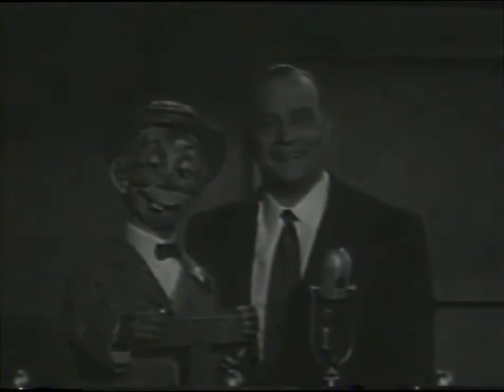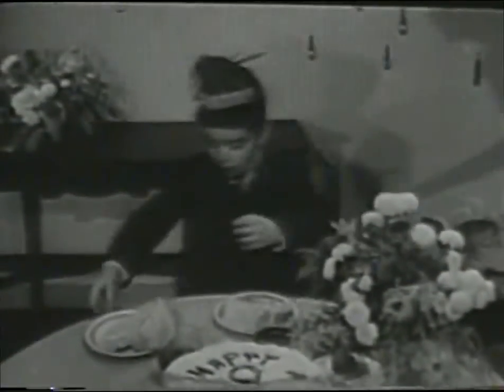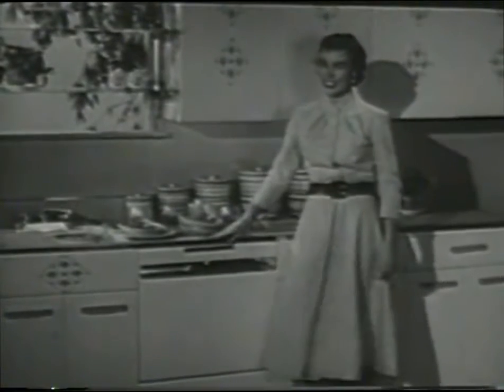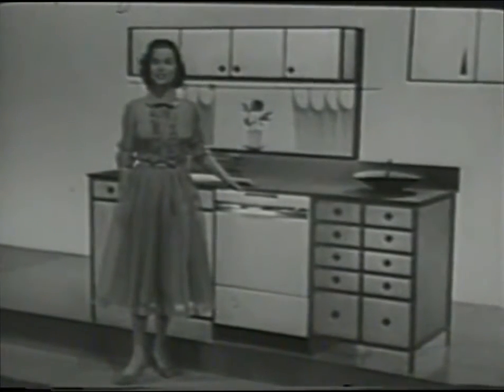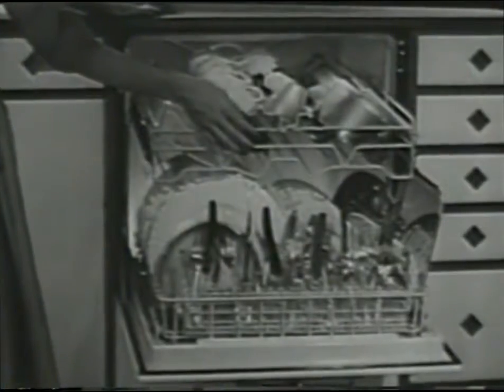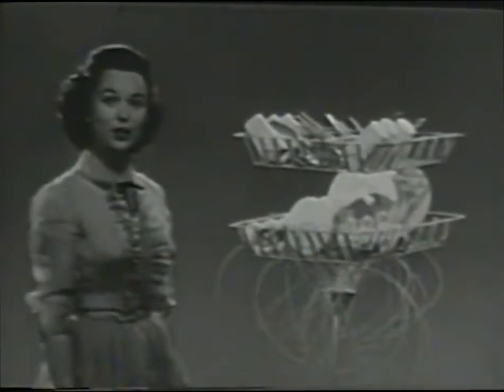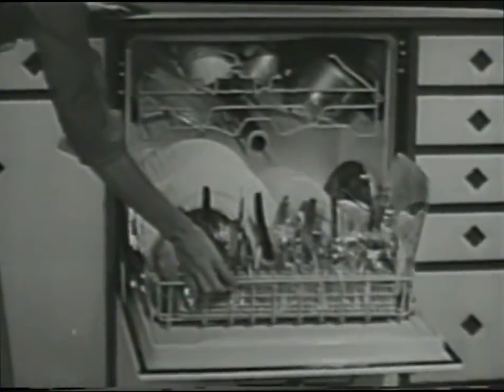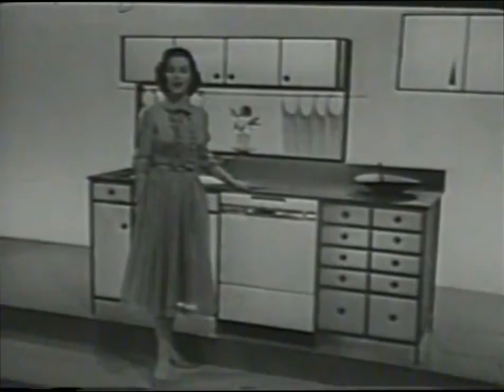1956 Commercial for Frigidaire Dish Washer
1956 Commercial for Frigidaire Dish Washer